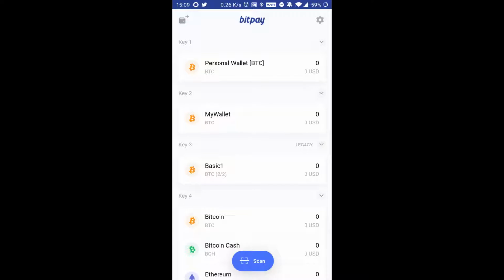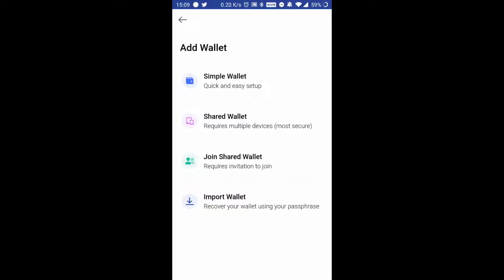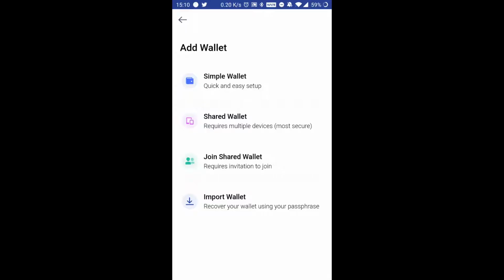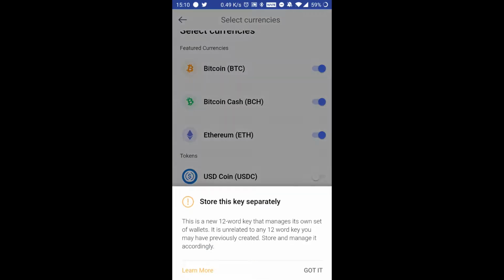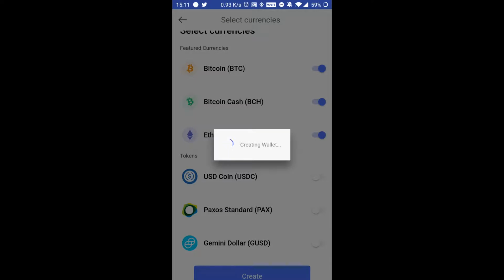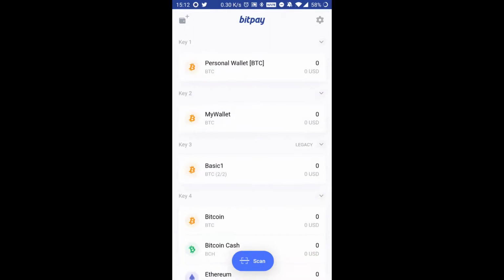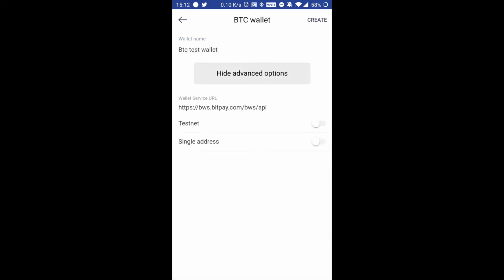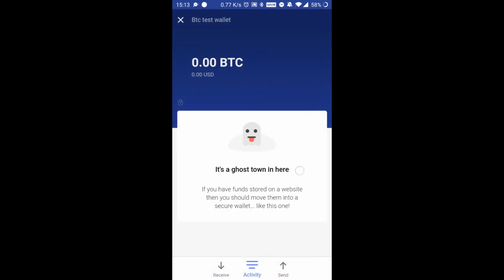How to Create a Cryptocurrency Wallet on the BitPay app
The video illustrates how to use the bitpay app to create a Crypto wallet using it to enable sending and receiving of cryptocurrencies like Bitcoin, Ethereum, BCH etc.

BitPay app also can be used to pay for products & services from merchants who accept cryptocurrency as a form of payment quickly.